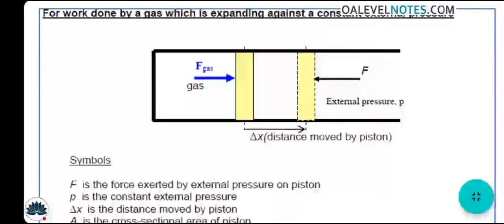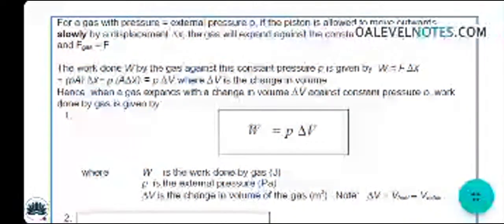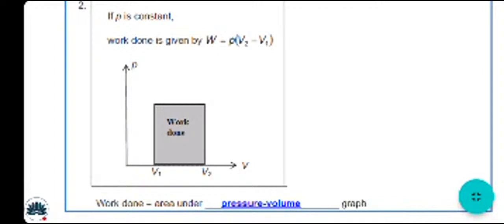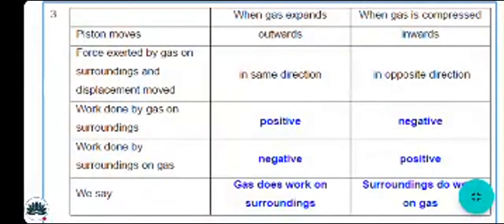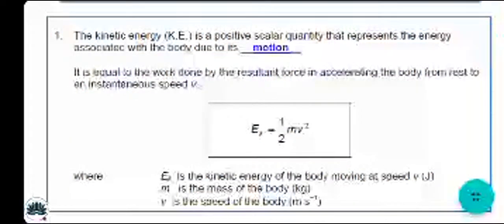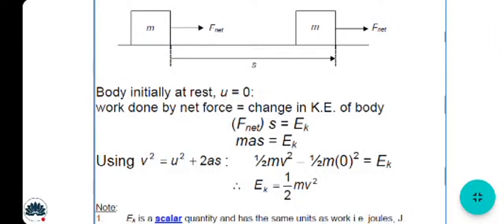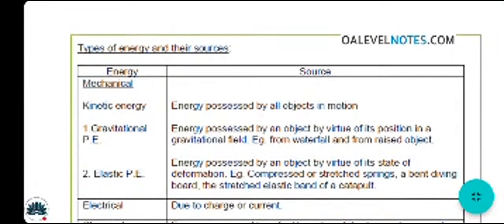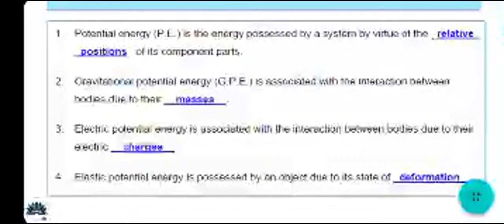Ch5: Workdone, Energy And Power | Live Class 2 | AS Physics 9702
- mg∆h
- ½mv²